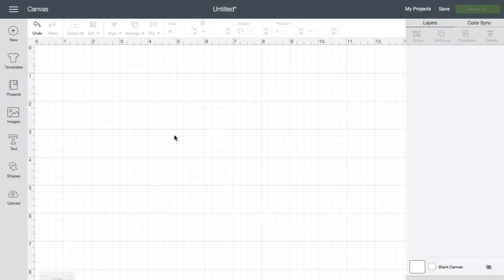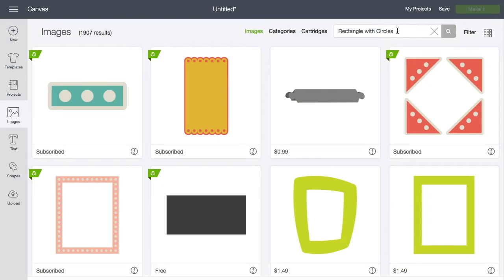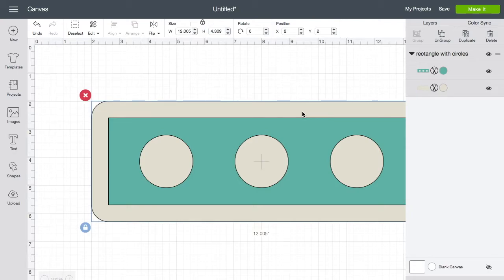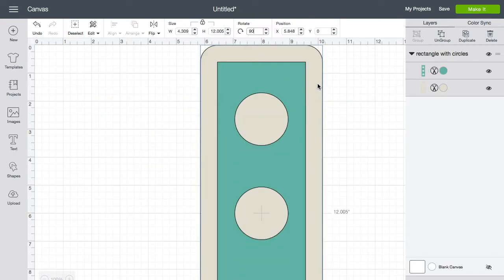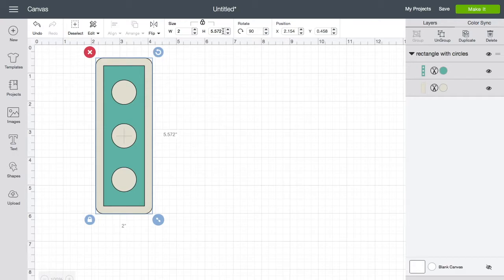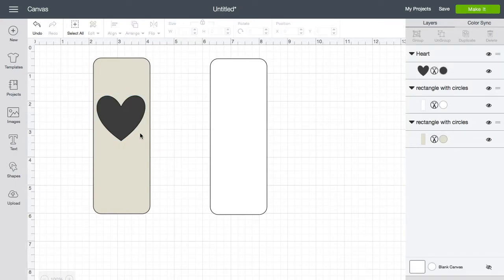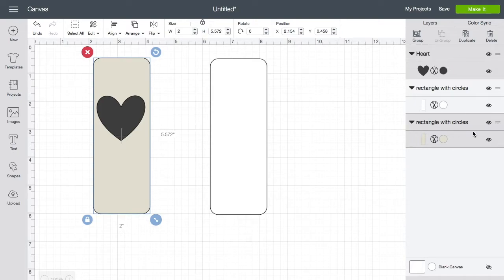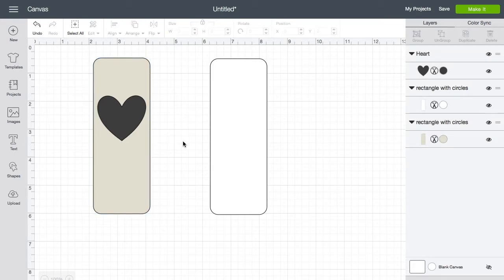Pokemon Valentine Bookmark - Cricut Tutorial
Make a Pokemon Bookmark for Valentine's Day with this easy, clear, step-by-step Cricut tutorial.  A complete walkthrough from start to finish. Great for the absolute beginner or advanced user!!